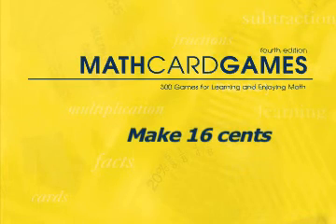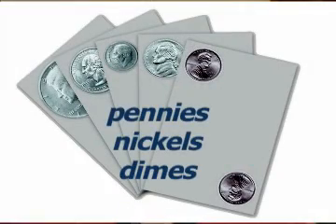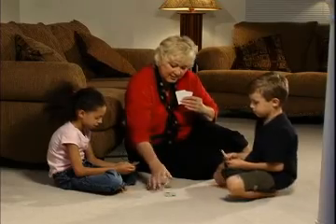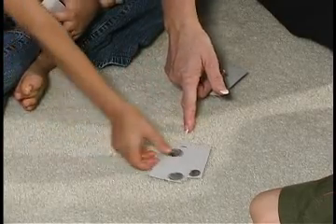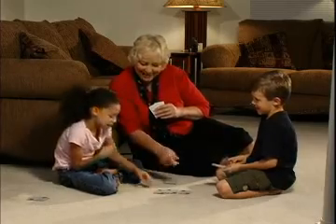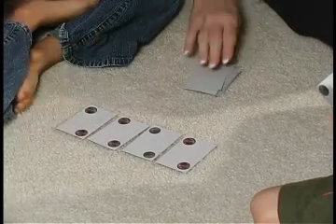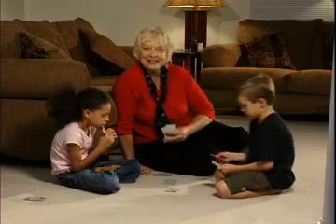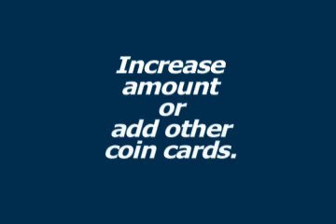Make 16 Cents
This game helps the player to practice finding the correct coins to make 16 cents. By RightStart Mathematics by Activities for Learning, there are many similar money games like this in the Math Card Games Book.  This game is located on page 80.  Open up for more information!